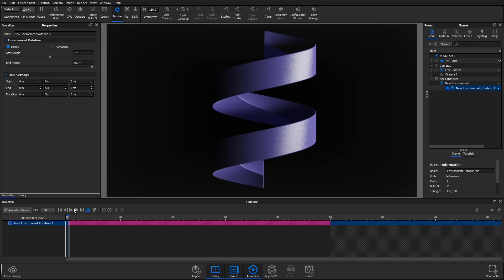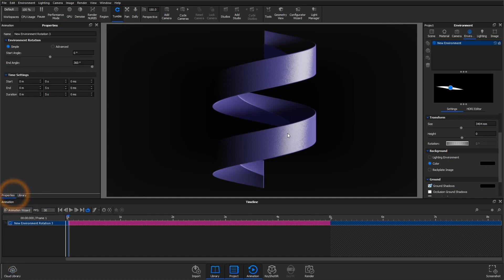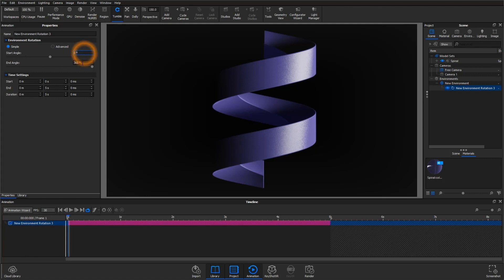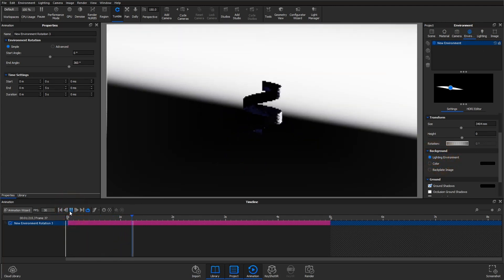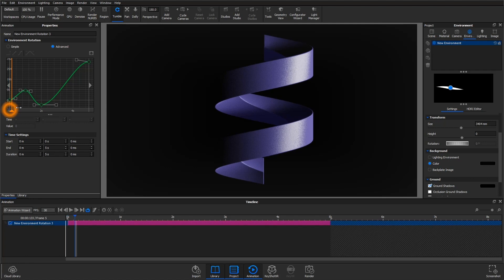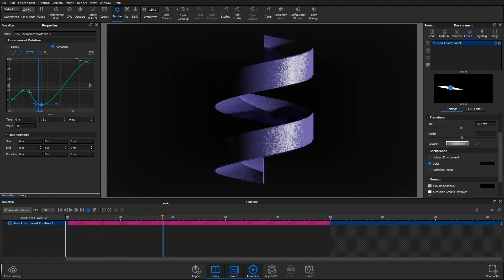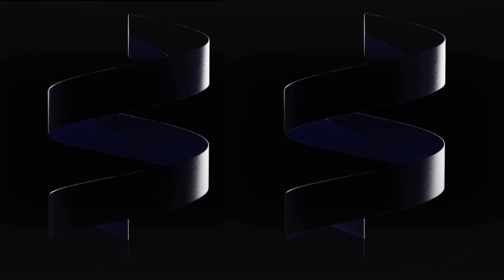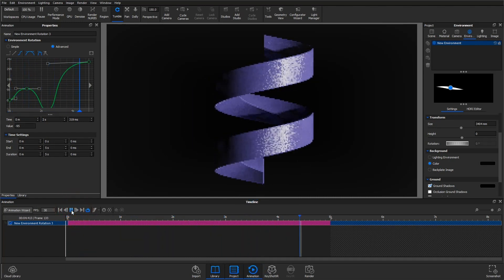KeyShot Quick Tip - Environment Rotation Animation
In KeyShot 10, you can animate the rotation parameter of your HDRI environment. Watch Creative Specialist, Brooke Harrington, walk through the steps on how to use this amazing new animation type!